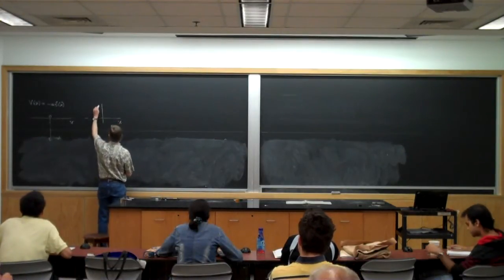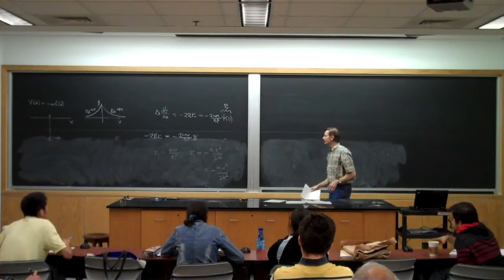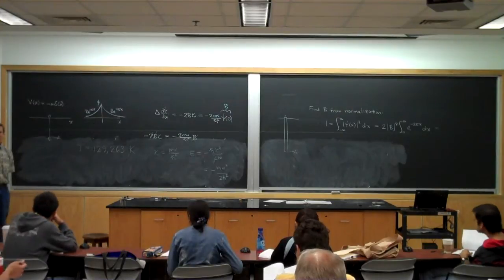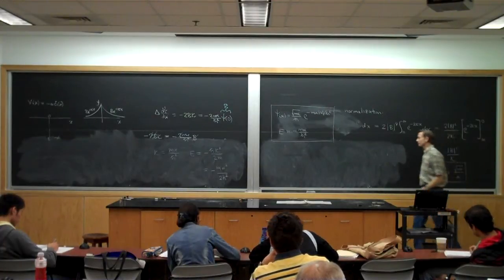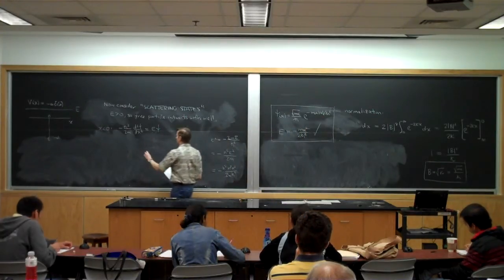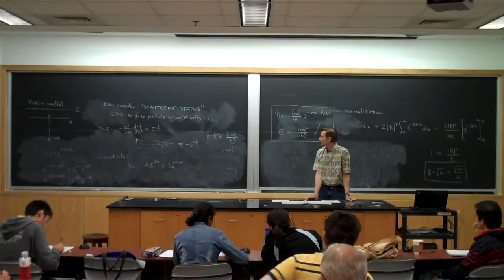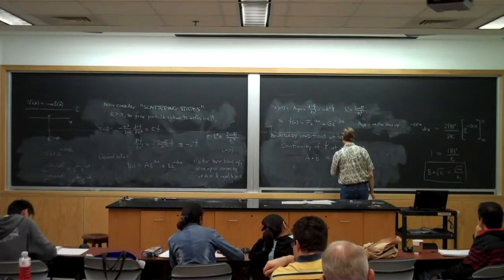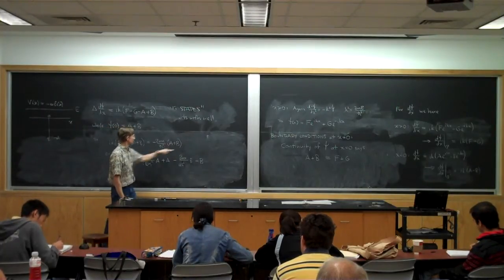PHYS 380 - 2010 Sep 23 Part 1